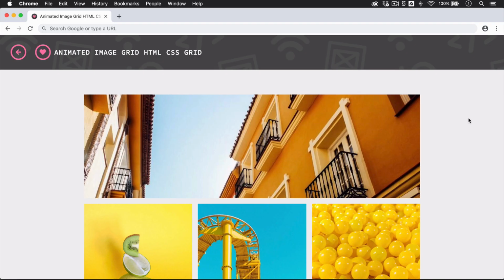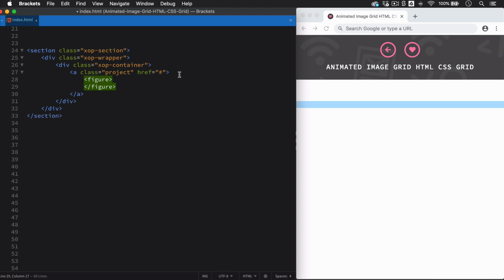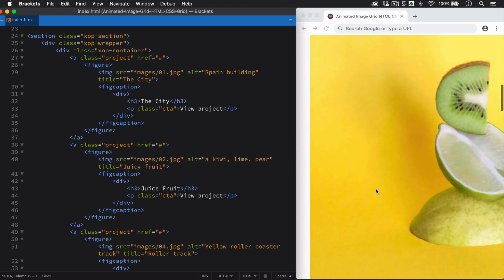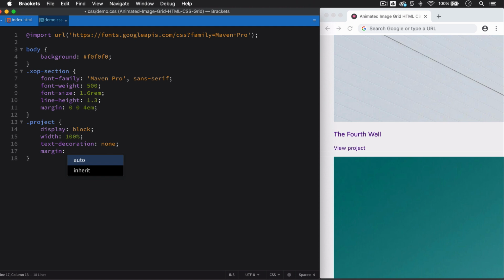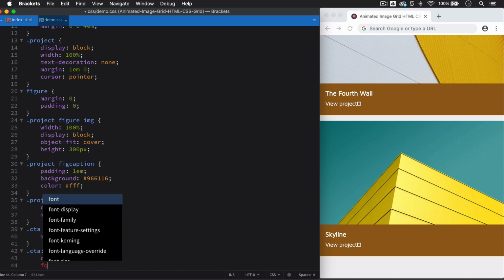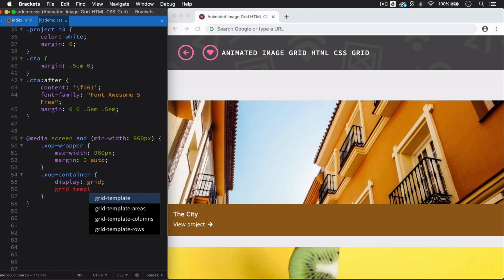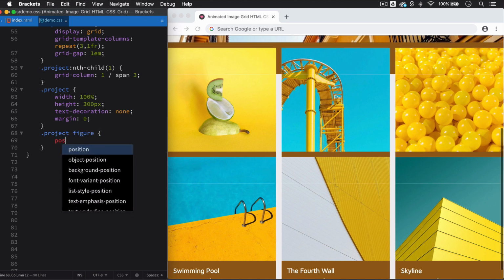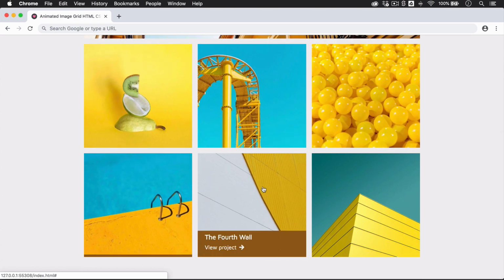Animated Image Grid Layout HTML CSS | XO PIXEL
Hey, Pixels! In this tutorial, I’m going to show you how to code an Animated Image Grid Layout that will look awesome on any portfolio website. This is a spin on one of my most loved tutorials: Responsive Animated Image Grid. In this tutorial, we’re going to be using HTML and the latest in CSS, which include the infamous CSS Grid.

Explore tutorials, articles, and freebies to become inspired and creative as you develop your design and coding skills!

Our articles and tutorials have reached over 1 million creatives online, in hundreds of countries around the world. XO PIXEL’s mission is to provide creative and inspiring design, coding tutorials and helpful articles for enthusiastic learners online. By taking a look around XO PIXEL, you’ll notice four main types of content: Video Tutorials, Articles, Freebies, and Cool Extras.